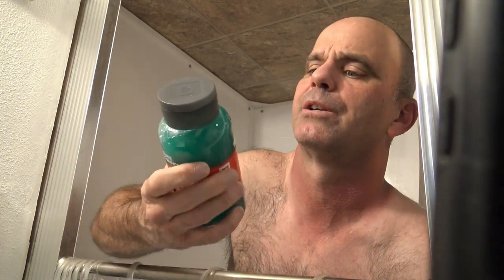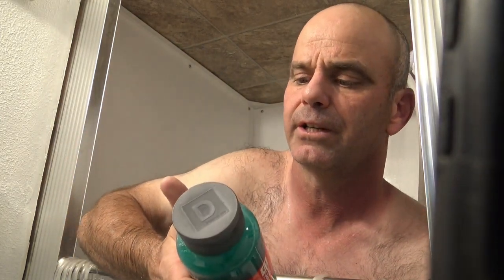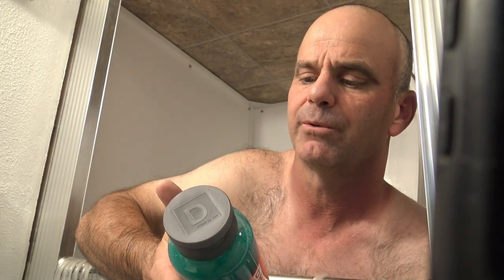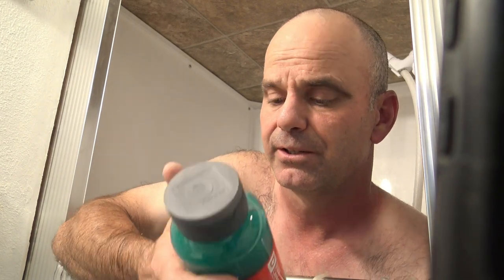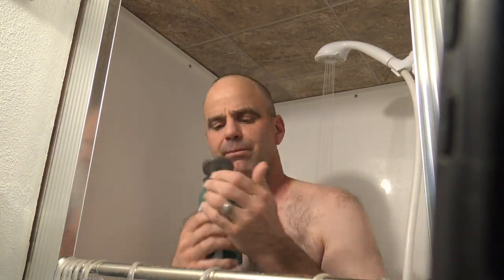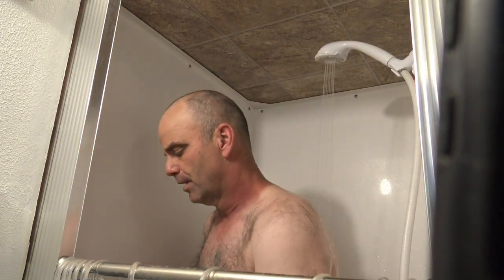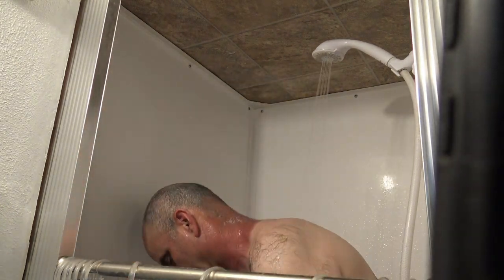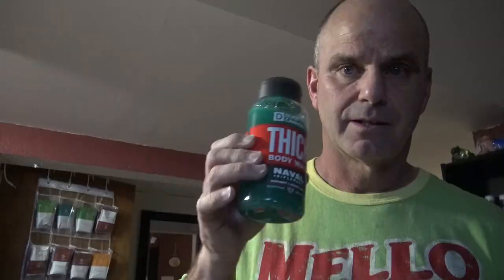Duke Cannon Thick Body Wash | Naval Diplomacy | Best Body Wash 2024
This is our live review of the Duke Cannon Naval Diplomacy Body Wash